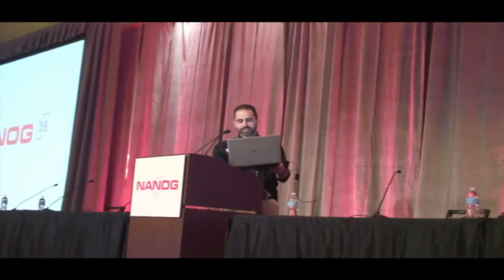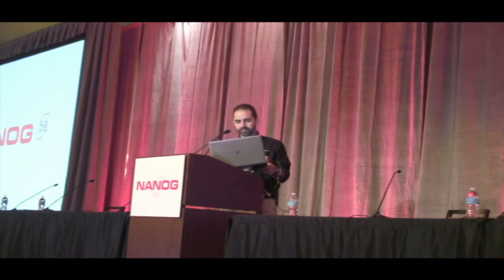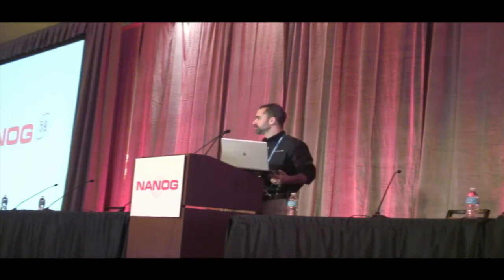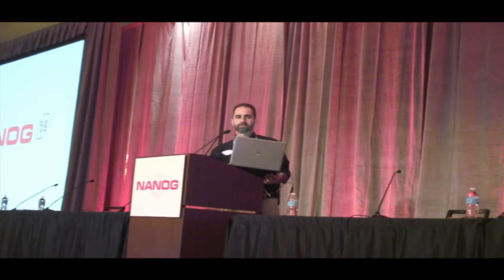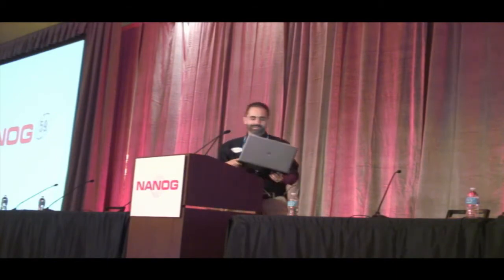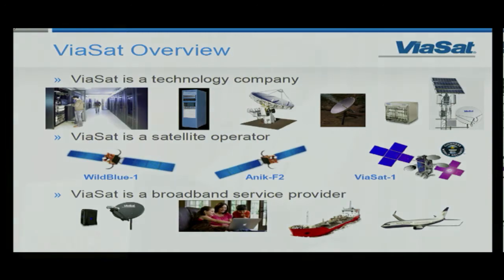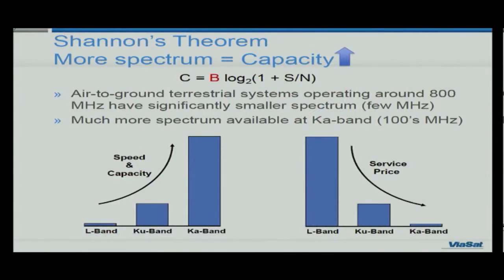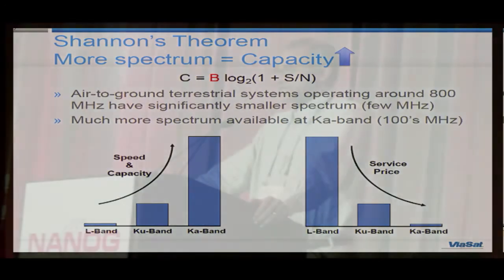12 Mbps @ 36,000 ft. Coming attractions in in-flight broadband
Speaker: Girish Chandran
Most airlines offer wireless Internet on some or all of their aircraft. In-flight connectivity, which was initially tailored to suit business travelers, has now become part of mainstream. JetBlue recently announced a free WiFi service with 12Mbps to each passenger. This is made possible with a new generation of high capacity Ka-band satellites that fundamentally alter the economics of aeronautical broadband. This talk will cover spot beam satellites, complexities of handoffs, and networking on the ground that are required for providing near-terrestrial performance to passengers.